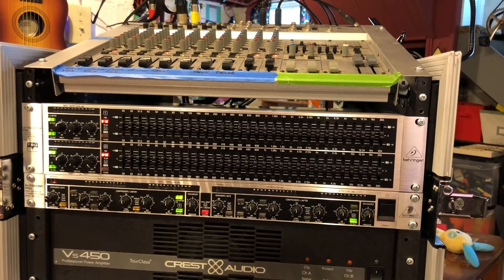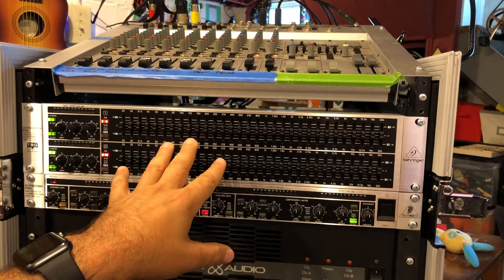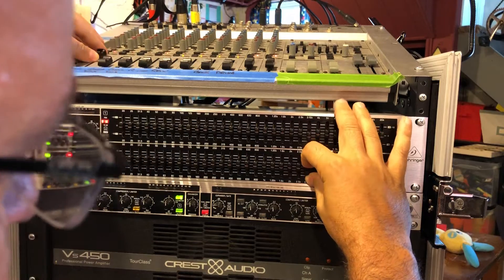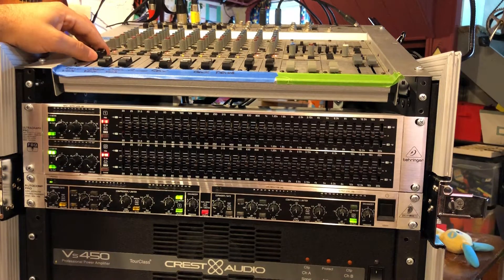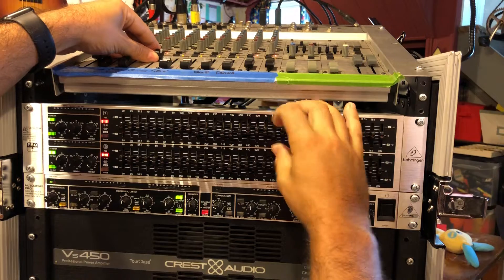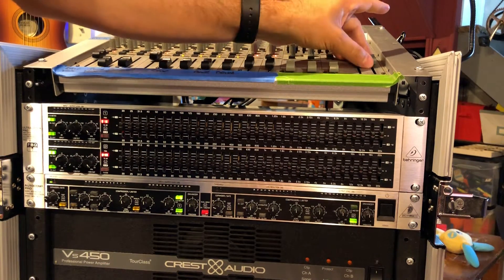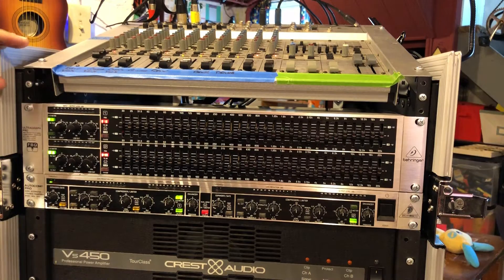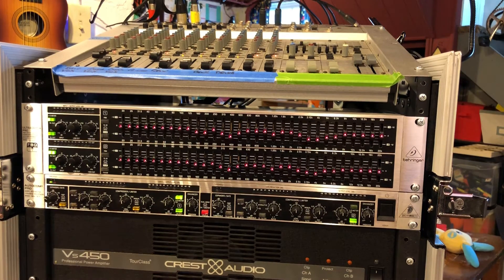Ring out PA system with Behringer FBQ3102HD 31 band equalizer feedback detection and elimination.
This unit allows me to quickly identify problem frequencies causing feedback in my PA system so that I can eliminate them right away.